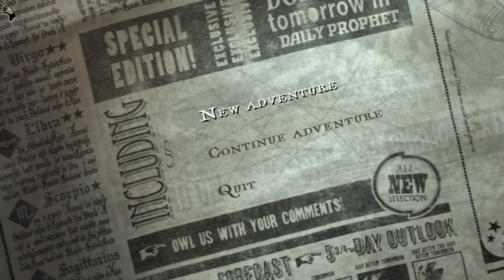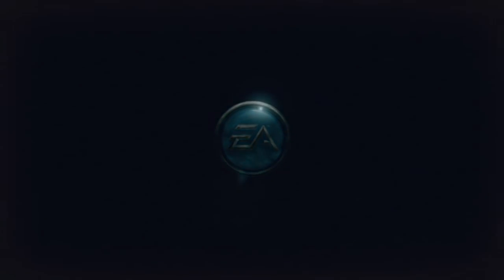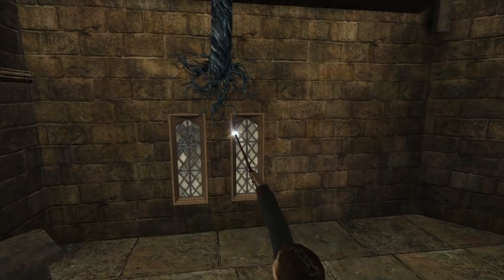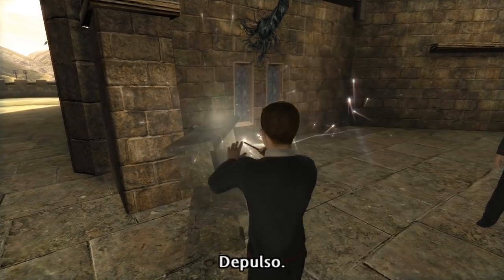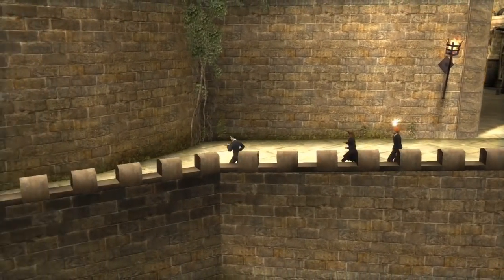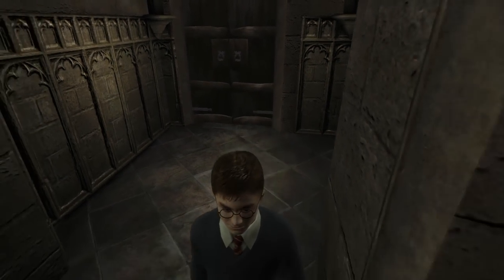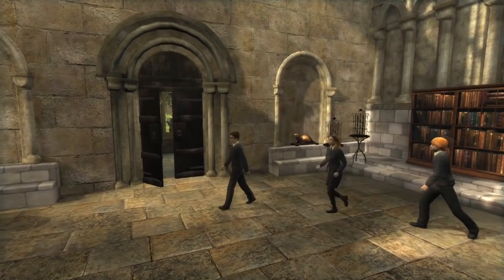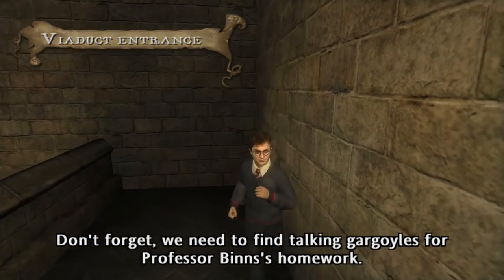Let's Play: Harry Potter and the Order of the Phoenix - Part 9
In this episode I talk about some of the differences in storytelling between this game and the prior ones, and learn a few things about the control scheme between the 360 controller and using a mouse and keyboard while discovering platforming elements. And Hermione demonstrates just how nagging she can be.